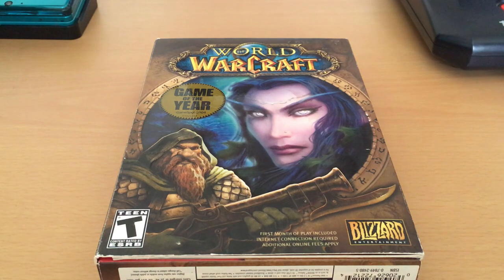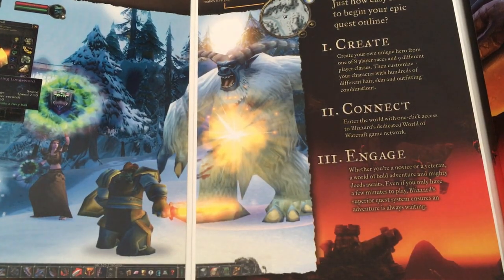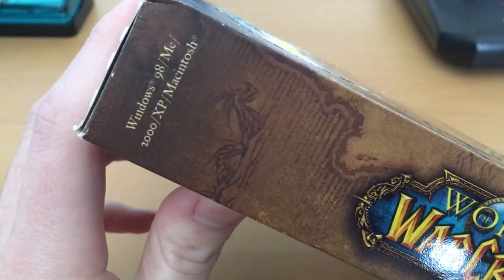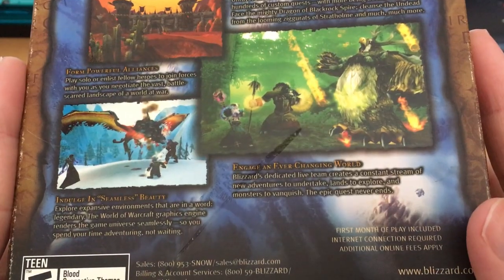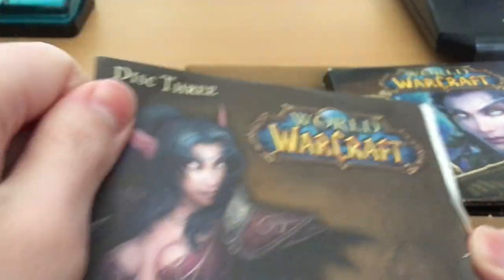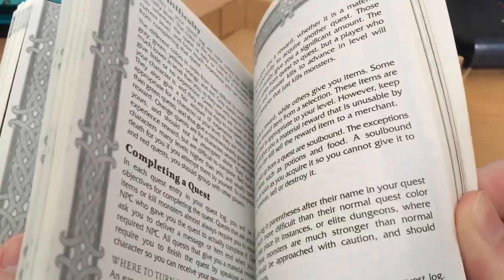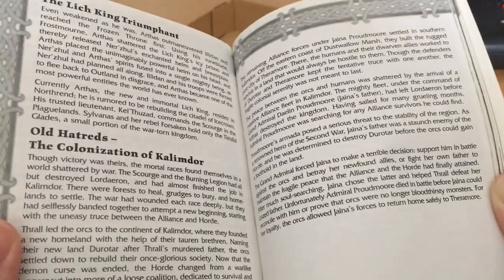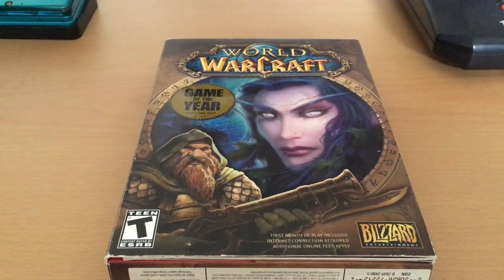World of Warcraft Vanilla (PC) HD Unboxing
Staying topical, the release of Legion is the perfect excuse to revisit World of Warcraft (which is now 12 years old!). Nobody does game boxes like Blizzard, and this is a really fantastic box/manual package! =D